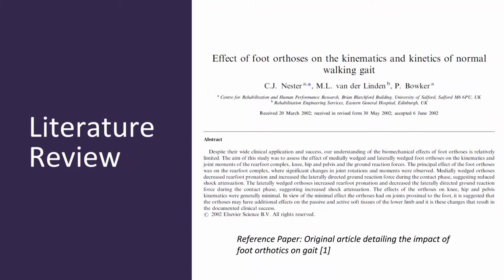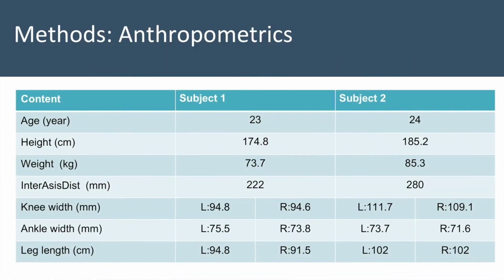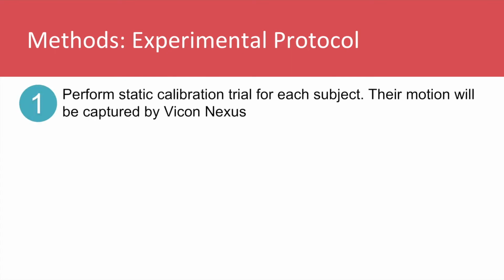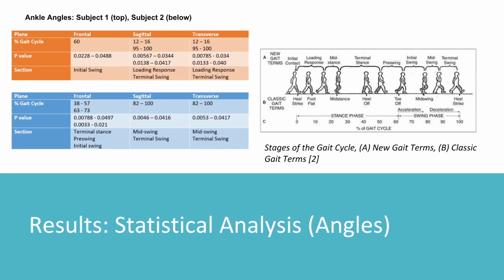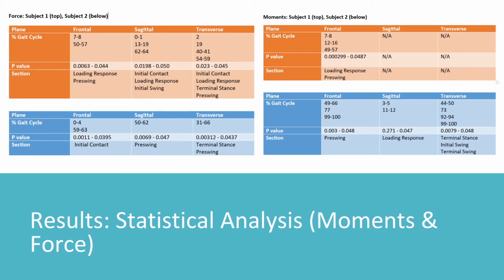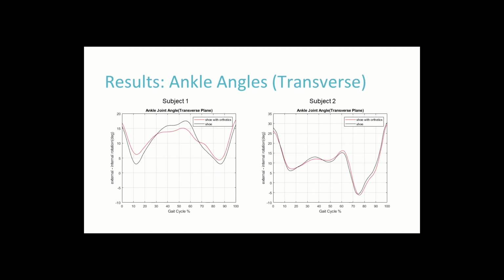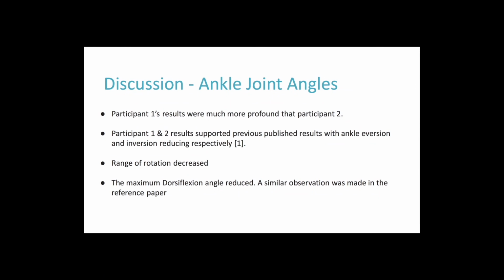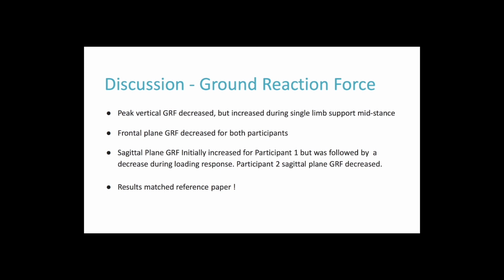Mechanics MA preso